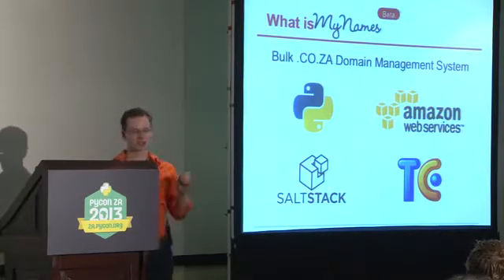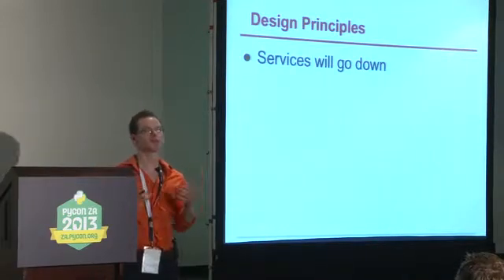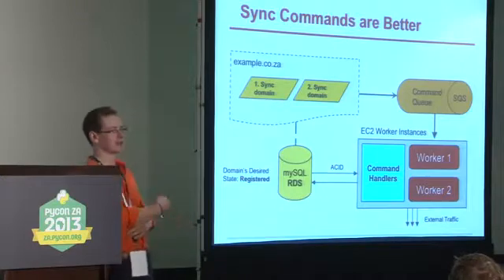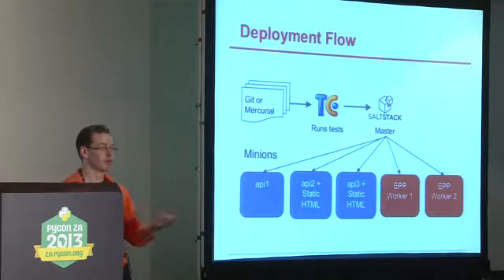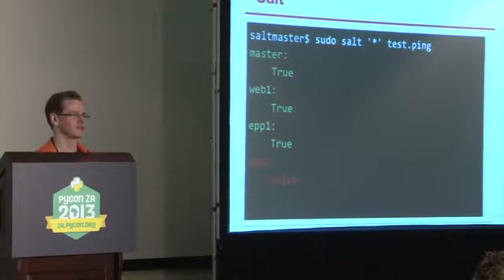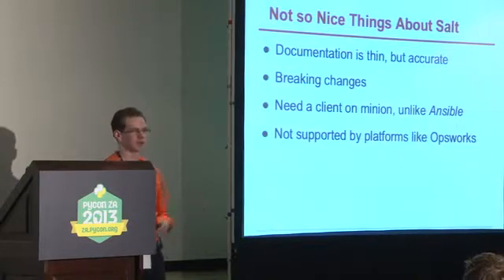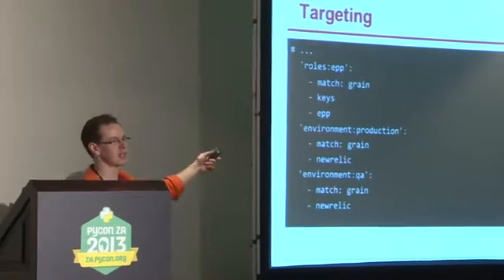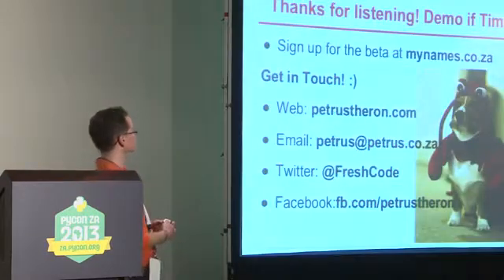PyConZA 2013 Deploying Highly Available Architecture with a Pinch of Salt